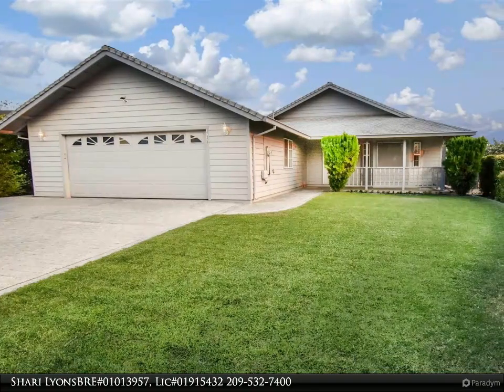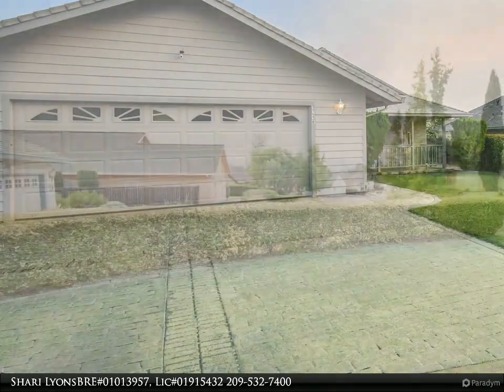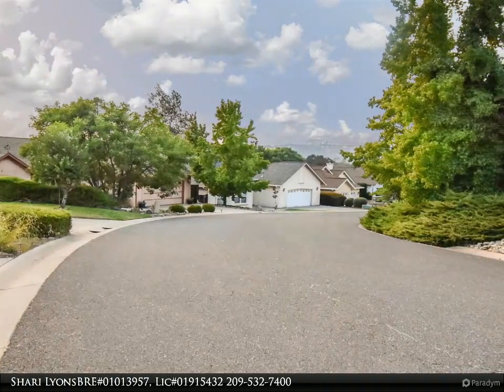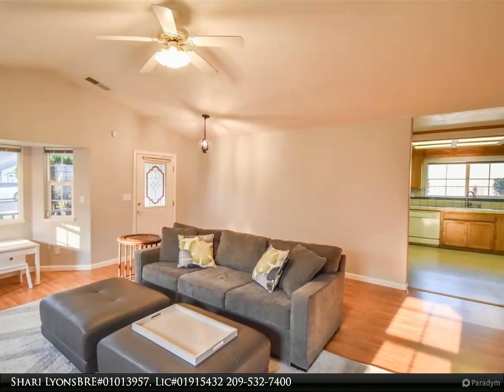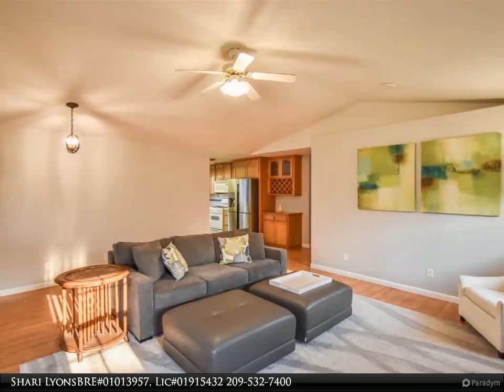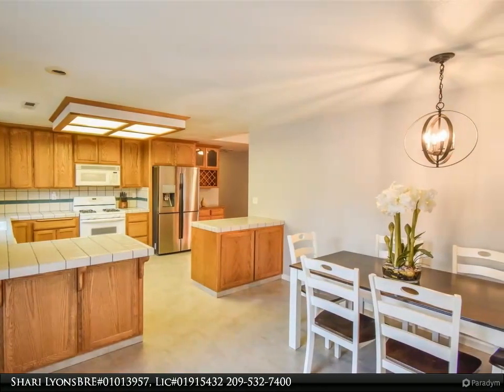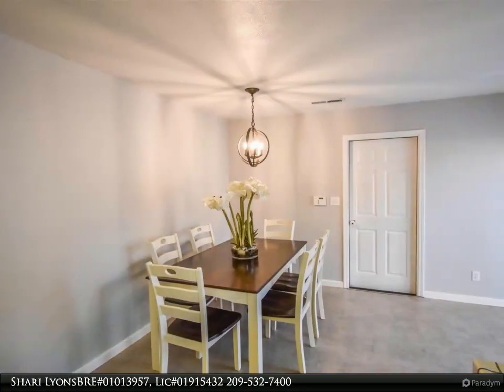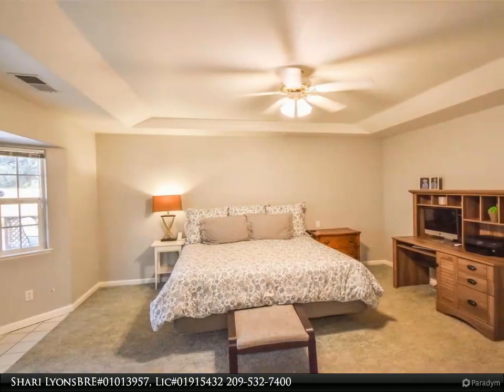Coldwell Banker Segerstrom - 17538 Twin Oak Drive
Please enjoy this property video created by Coldwell Banker Segerstrom

Located in the beautifully designed Rolling Oaks neighborhood, this home has curb appeal with a lush green lawn, manicured hedges, stone-look driveway and a covered porch/entry in the front of the house. This smartly planned single level floor plan has a large living with cathedral ceilings and mountain views through the bay window. The spacious kitchen has great counter space, a breakfast bar and a dining area with a sliding glass door that leads to the back yard with a covered area to keep out of the sun while enjoying the outdoors. There are 3 bedrooms with the master suite having its own bathroom with a walk-in shower and a separate built-in makeup vanity.  There are several ceiling fans throughout the home and central heat and air for convenience. The backyard is on a level usable lot and the back and side yards are completely fenced. There are covered areas for shade. Comcast Internet is available. This is ideal location for commuting as it is only a few minutes from highway 108 and for visiting the best of Tuolumne County living, like Yosemite, Pinecrest, Dodge Ridge Ski Resort. It is only few short miles to Jamestown, Sonora and Columbia.

2 full bath

Shari Lyons BRE#01013957, Lic#01915432
Coldwell Banker Segerstrom